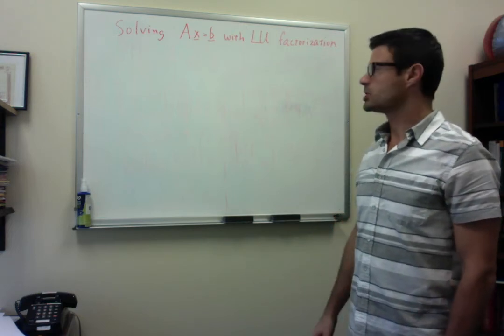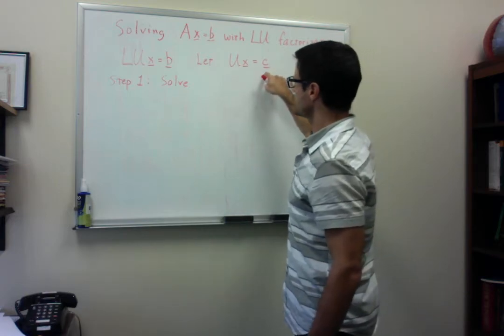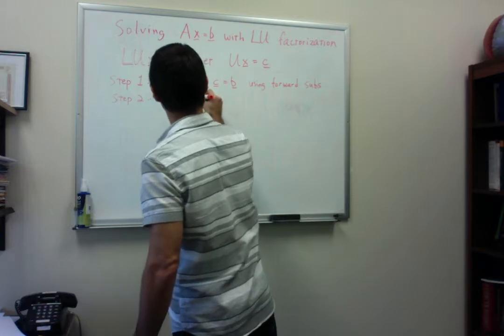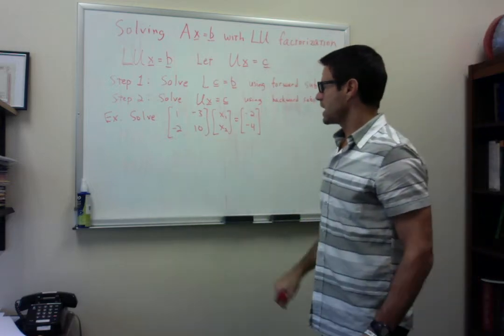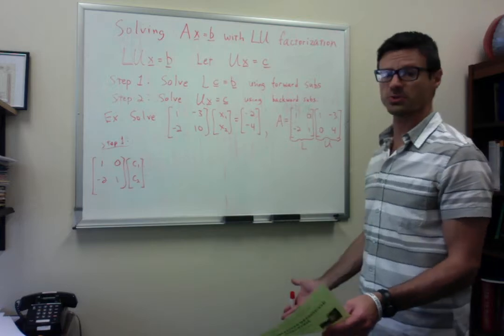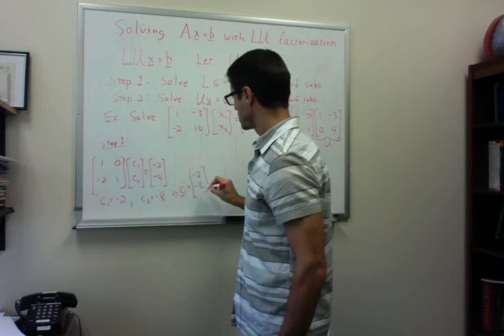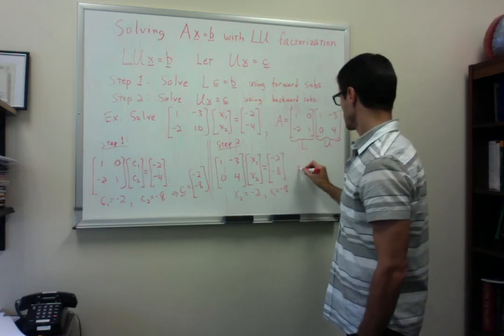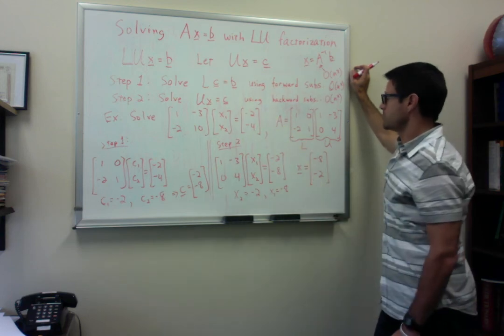math220 - solving with LU factorization